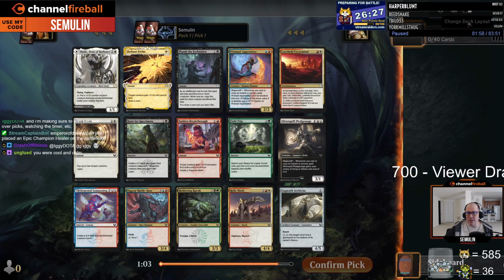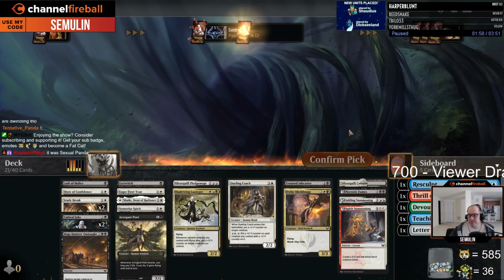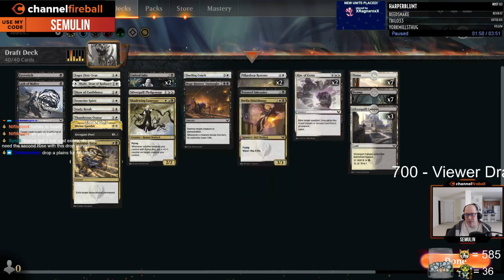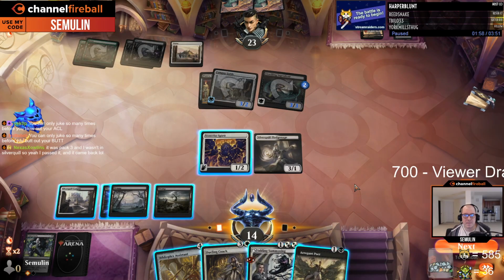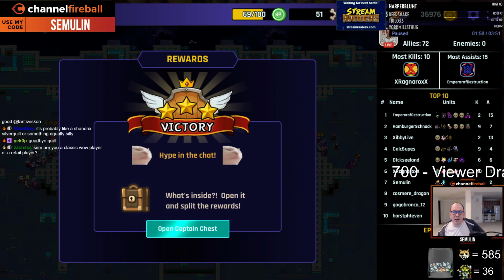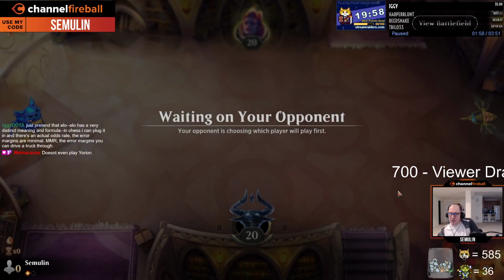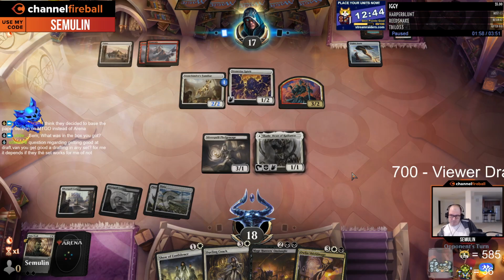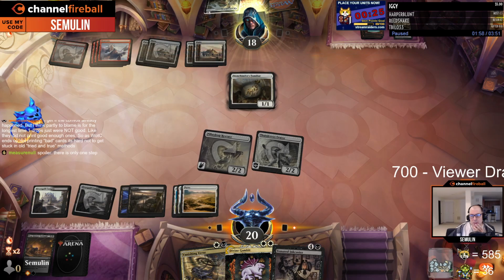Strixhaven Draft #19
Travis "Semulin" Sowers presents a best of three Draft on MTG: Arena.